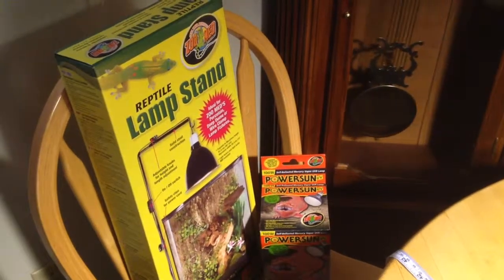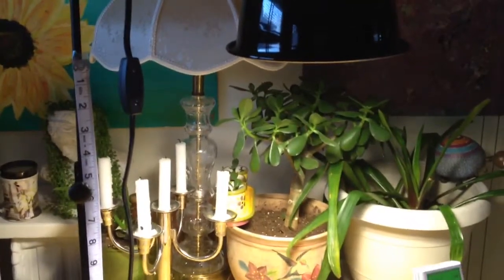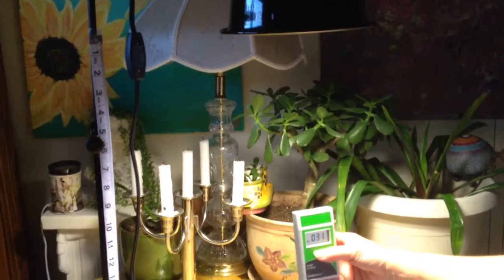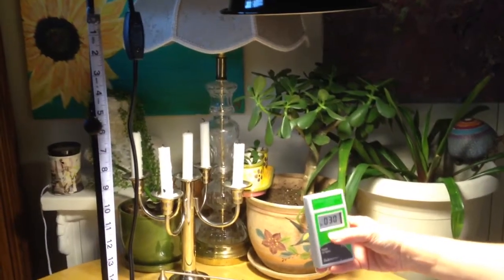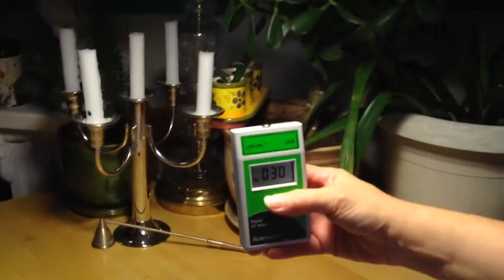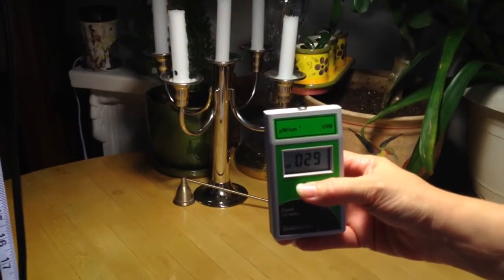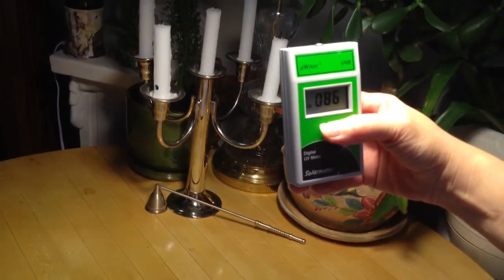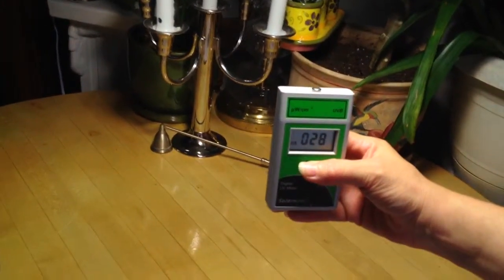UVB solar meter readings for a 100 W Powersun MVB